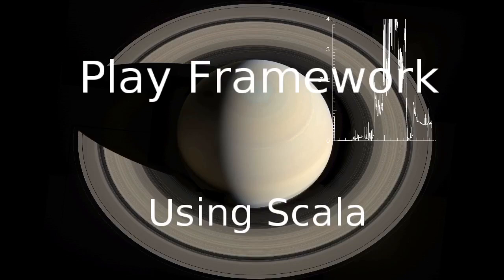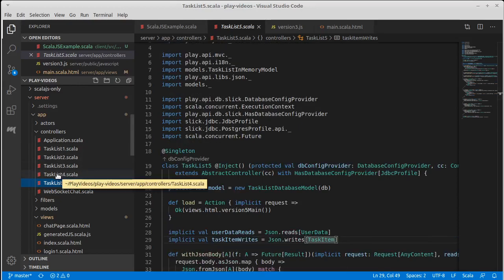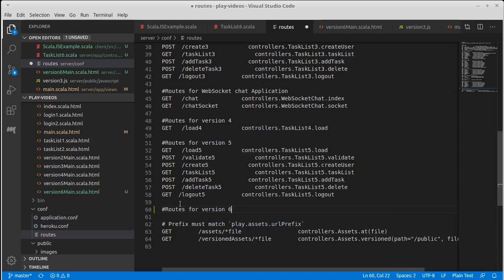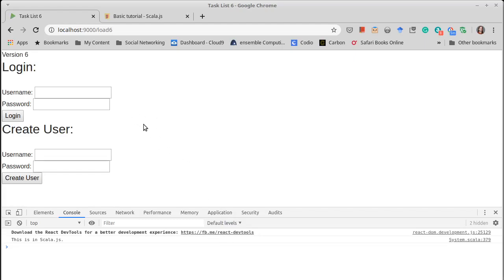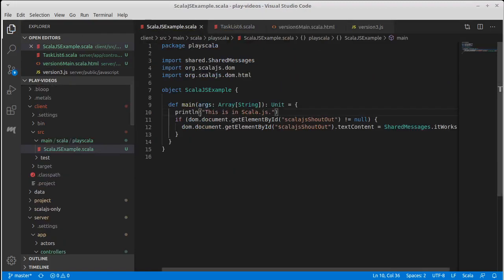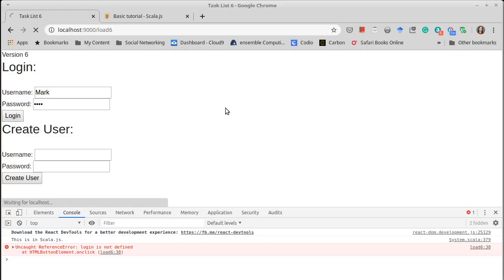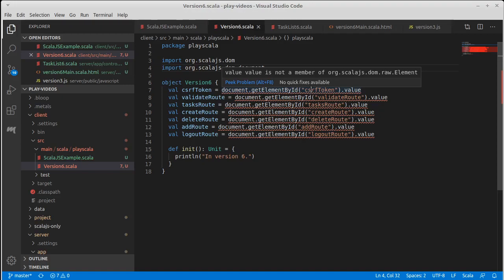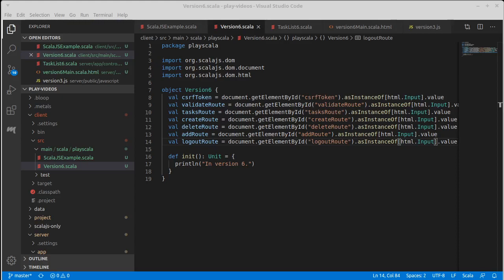Play with Scala.js Part 2 (Play using Scala)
This video begins the setup of a 6th version of the task list application using Scala.js for the client-side.